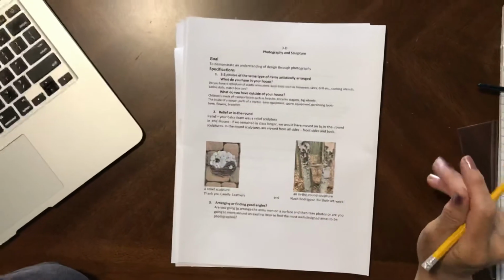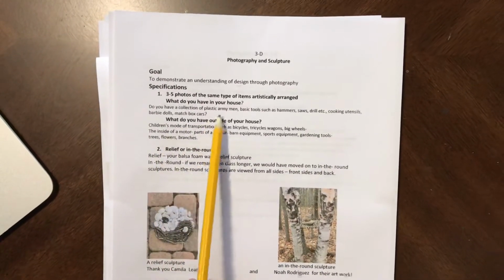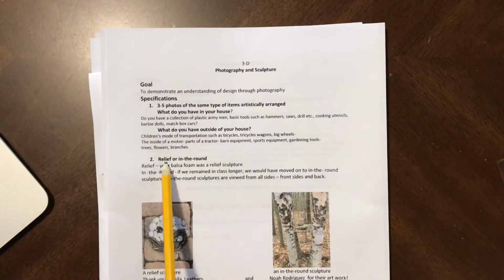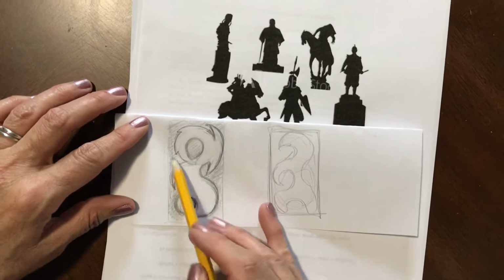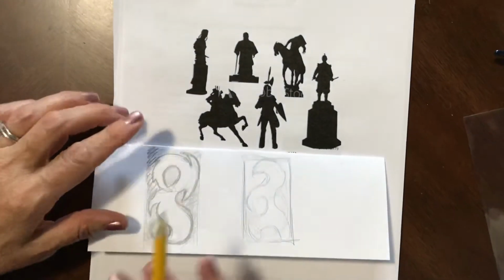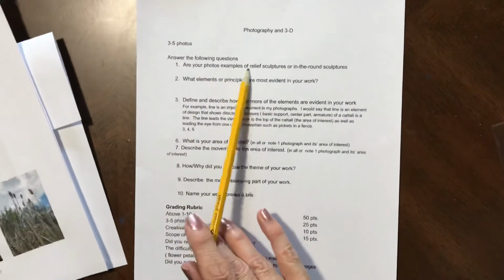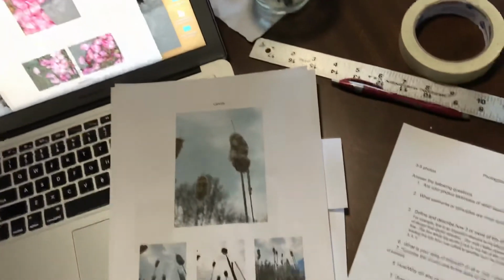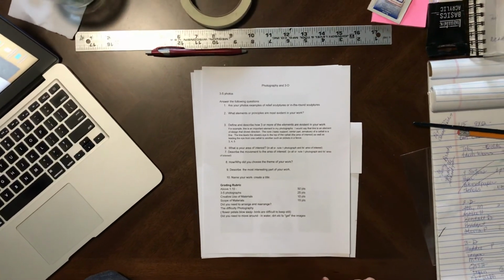June Photography & Sculpture - Remote Learning